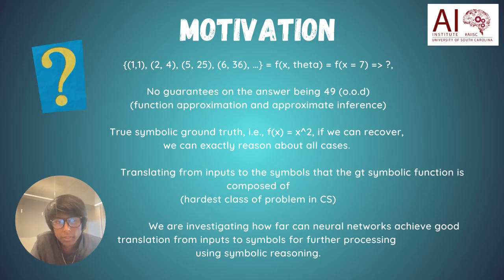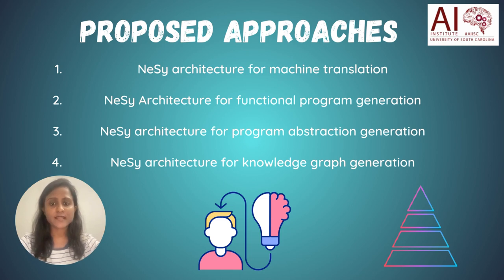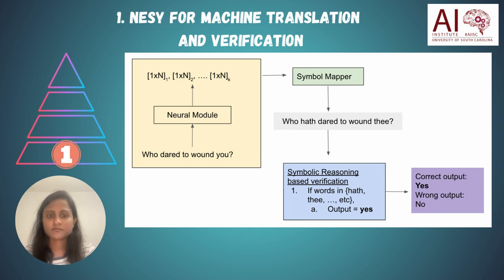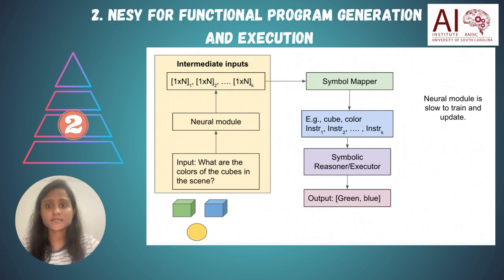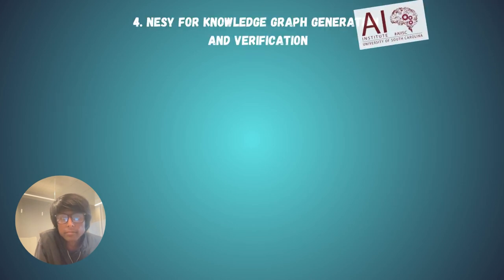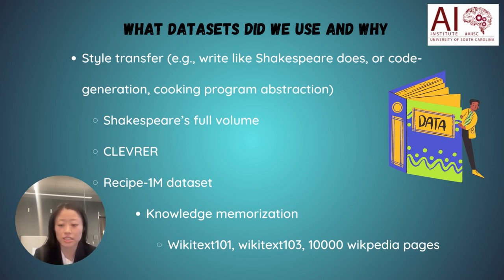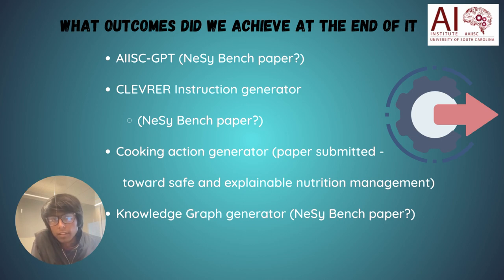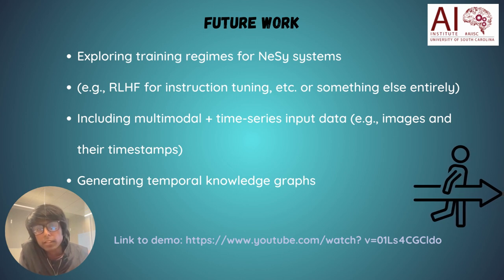NESY BENCH- Towards a benchmark for Neurosymbolic ai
NESY BENCH- Towards a benchmark for Neurosymbolic ai project presented by Chathurangi Shyalika, Kaushik Roy and Yuxin Zi